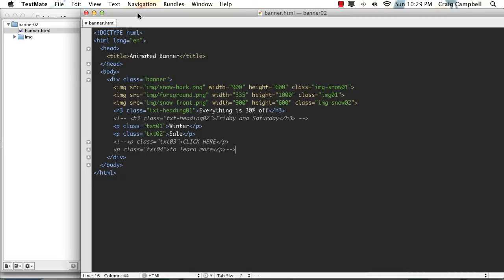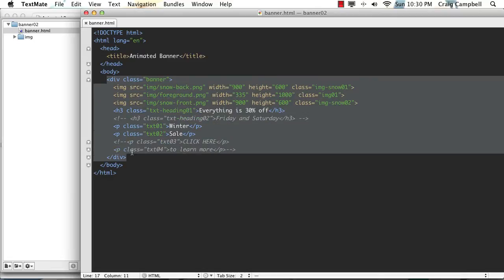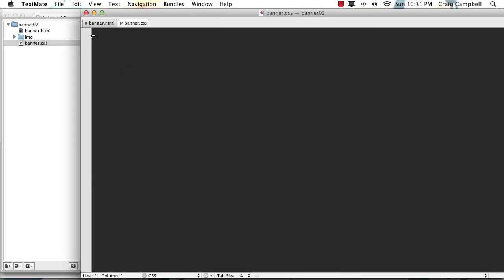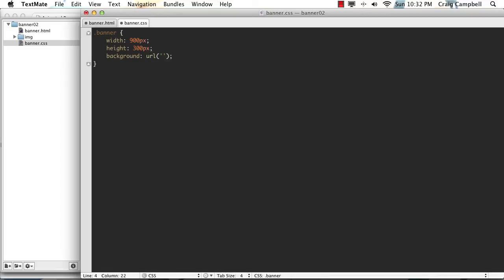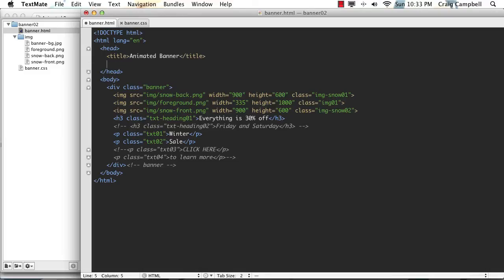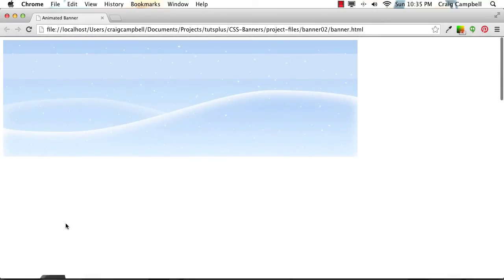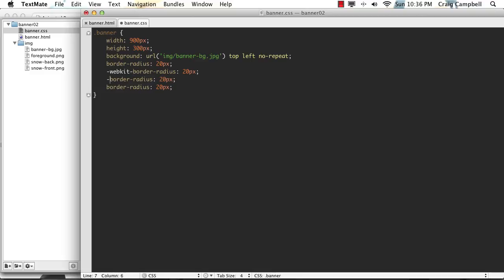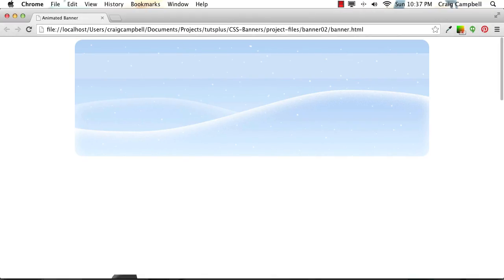How To Create Animated Banners with CSS- part 11